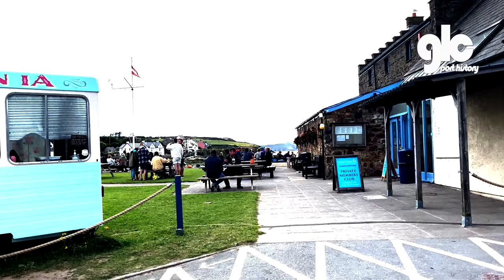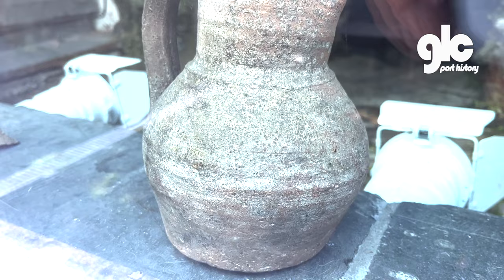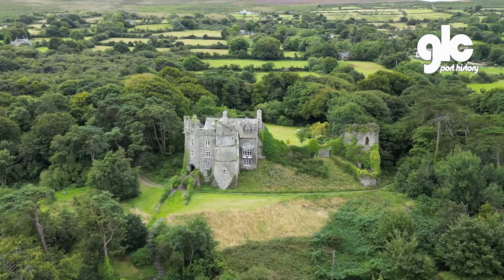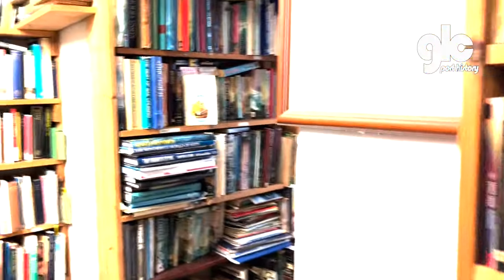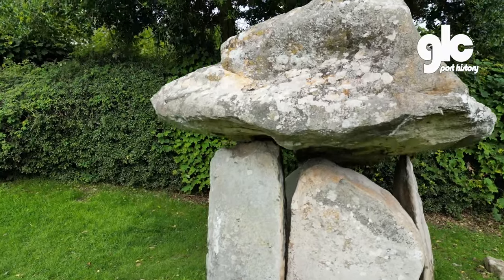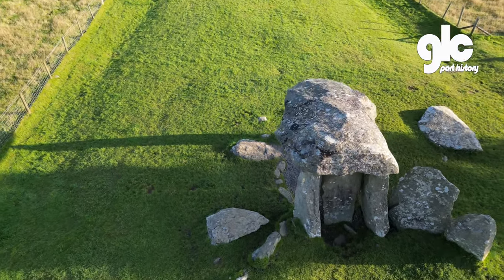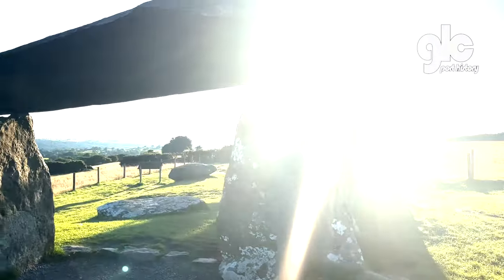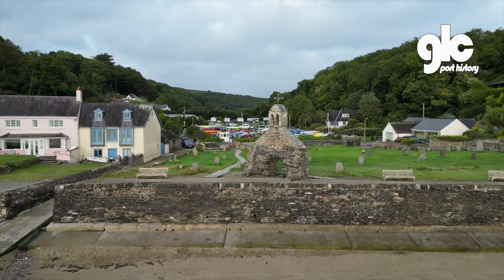NEWPORT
NEWPORT, BUT WHICH NEWPORT?